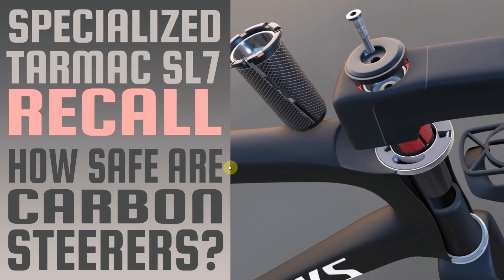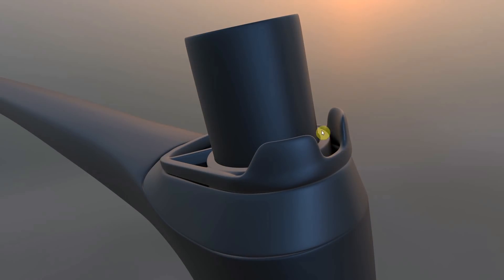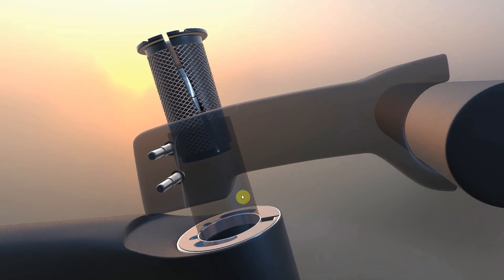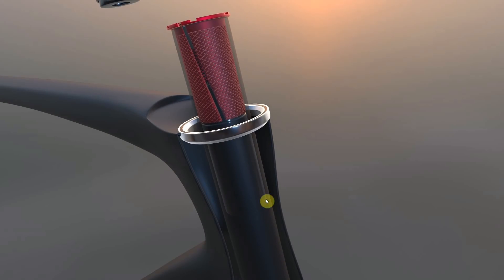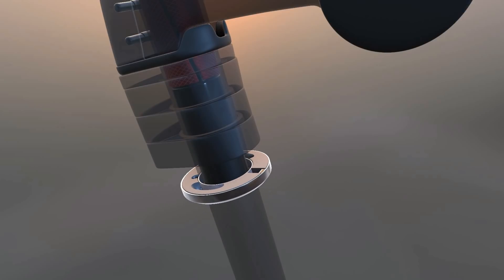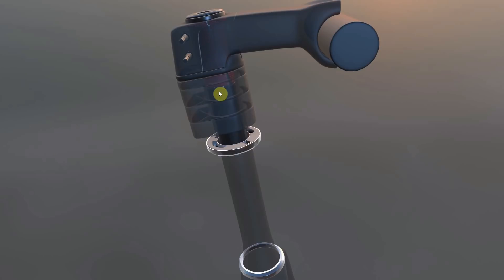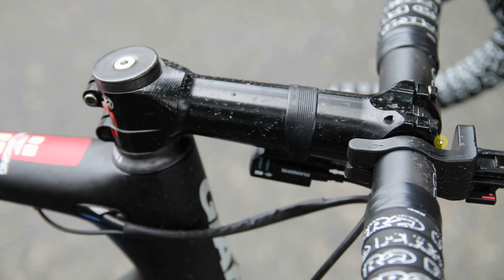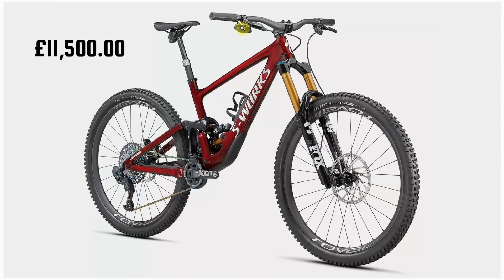Specialized Tarmac sl7 recall | how safe are any carbon steerers | 3D animation | Bikotic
For this video I have created a 3D Animation of the headset and steerer tube of a Specialized Tarmac SL7 to look at the new parts being fitted after Specialized issued a recall of the Tarmac SL7. I also ask the question are any carbon steerer tubes safe to use in the long run?